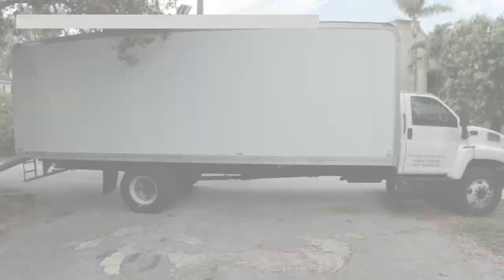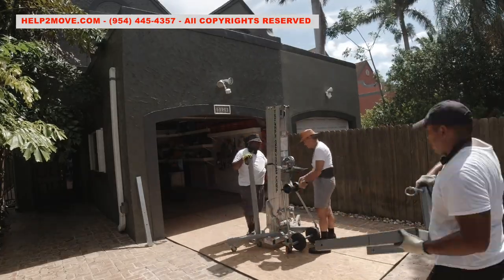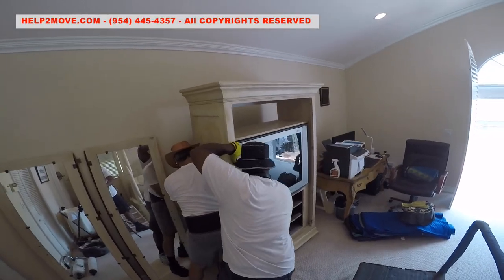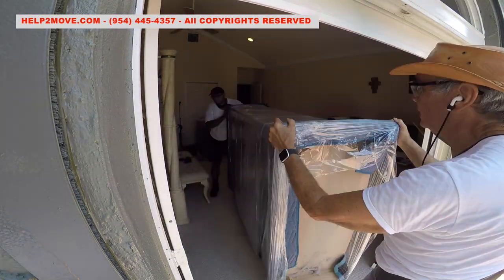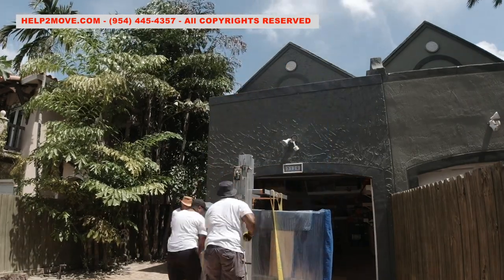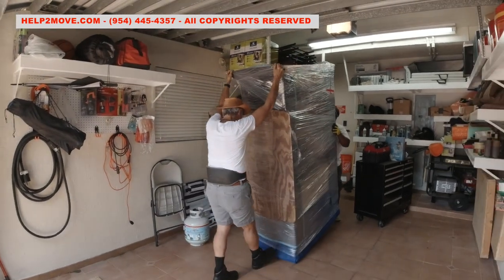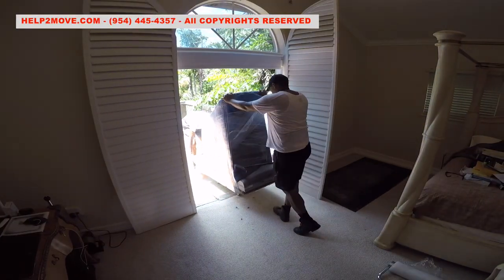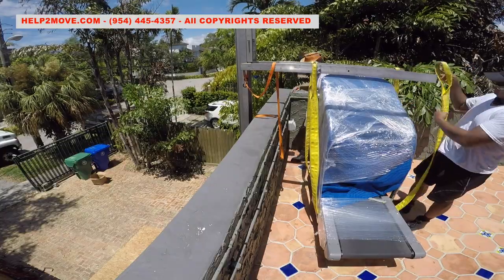HOISTING DOWN AN ARMOIRE, A TV AND A TREADMILL FROM A SECOND FLOOR BALCONY - IMPRESSIVE PROS!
Hello, people! Here we are again, with our big truck, loaded with hoisting equipment.
We will hoist down 3 items from a townhome.
We will use this balcony to do the hoisting through.
The driveway flooring is uneven.
We use plywood sheets for protection and to make it easier for our equipment to roll.
Here are the items that we will hoist. An armoire, a massive old and super heavy TV, and, finally, a treadmill.
We wrap all the items, starting with the treadmill.
We shift the armoire to be able to disconnect and pull the TV.
We will hoist the TV down inside of this special cart.
And now we wrap the big armoire completely, top to bottom.
We also add a special board with rubber cushioning in one side, to avoid damages to the furniture during the hoisting.
We start the hoisting with the massive armoire.
We attach the slings and lock them with tie-down ratchets to block them from escaping from the hoist arms.
We need to be extra careful with the external lights protruding from the facade
Next, we hoist down the TV.
Our equipment is fully customized, by our company, for hoisting services.
The whole work choreography, repeated for many years, makes the hoisting run smoothly.
Now, it is time to hoist down the treadmill.
The weight is off center, so we need to strap it accordingly.
Now comes the easy part.
We unwrap all the items we hoisted down and voila!

Timestamps
00:00 - Introduction
00:11 - Preparing the flooring for our equipment
00:21 - Wrapping the items to be hoisted
00:59 - Hoisting down the massive armoire
01:35 - Hoisting down the TV
02:02 - Hoisting down the treadmill
02:39 - Unwrapping the items - Job done!

VLOG 209